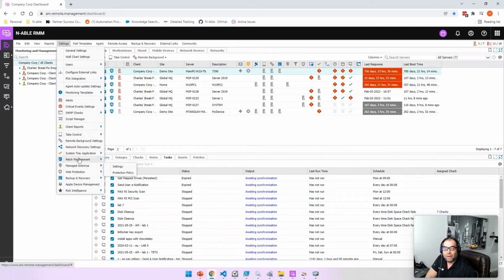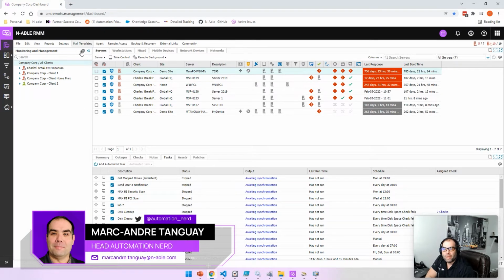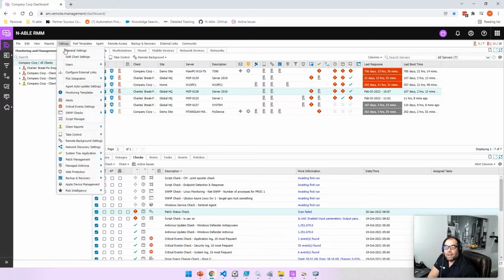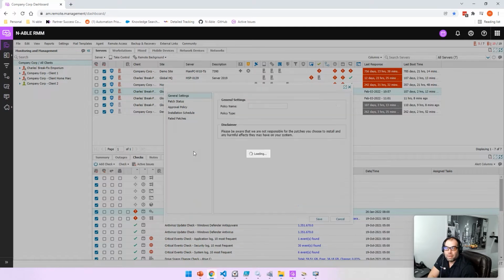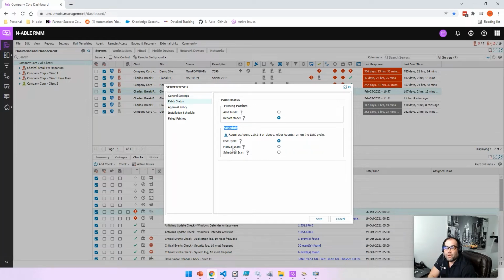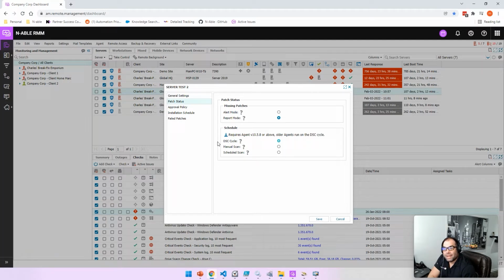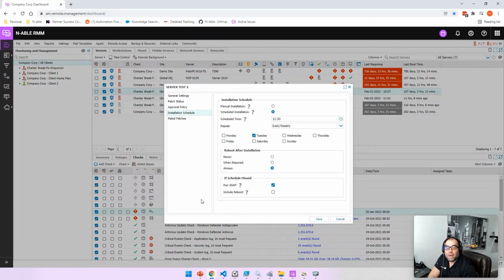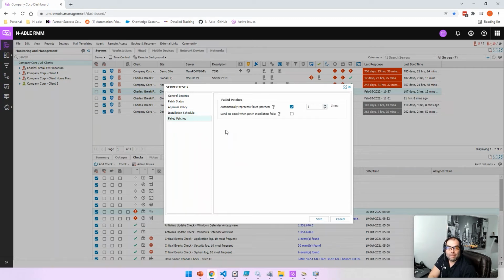N-sight RMM Q&A: How do you recommend to tweak patching to be less noisy and more efficient?